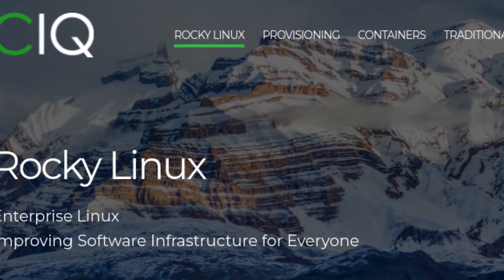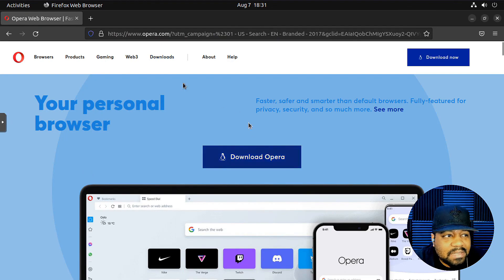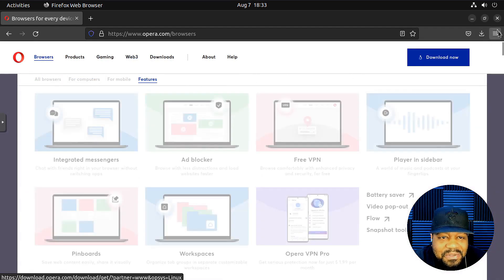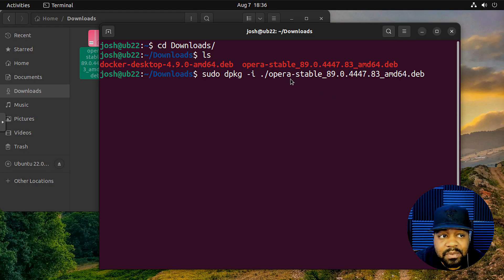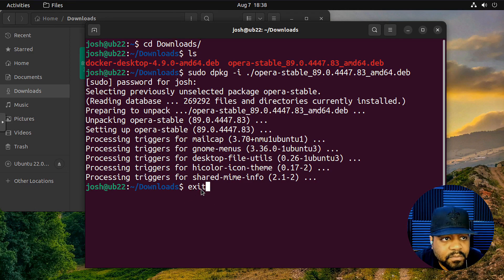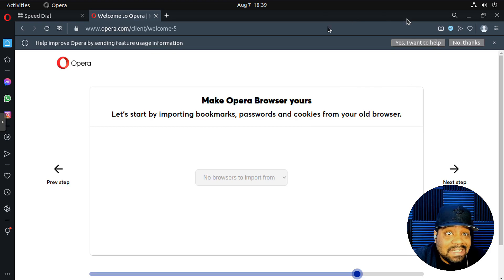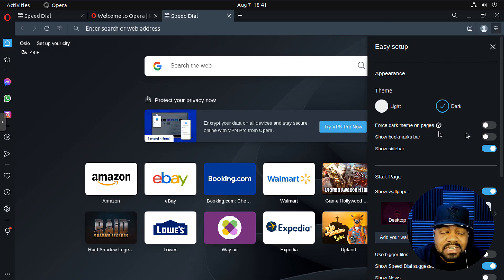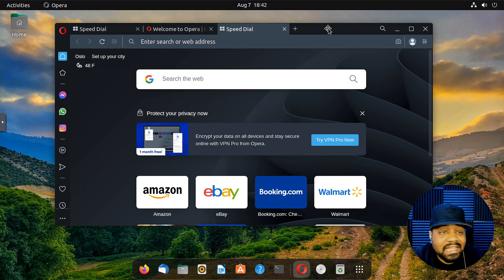Opera Web Browser | Quick Install on Linux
What's up, Linux Community!!! In this video, I check out Opera Web Browser. Opera is based on Chromium but distinguishes itself from other Chromium-based browsers through its user interface and other features. Here's how to install it on your Linux machine.

Bitcoin Address: bc1qgxzq9ck5nhud8ekmpt46l9u5gn3ty5w9n6mmd4
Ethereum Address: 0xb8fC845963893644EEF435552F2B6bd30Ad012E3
XRP Address: rKrUvWFT7hVtD5JCcCY9s2HFQZ5UHViLD
Litecoin Address: LNfWvkcFVfKZXJV28dzU9g7FQ7FYtg5cFg
Dash Address: Xu4VgqCkN4d1JKfzdjMNdb63Mfup3Cmnqx
Zcash Address: t1fqyxF3pFtRDuz2Vprt4m5pXWa8rs97Swr